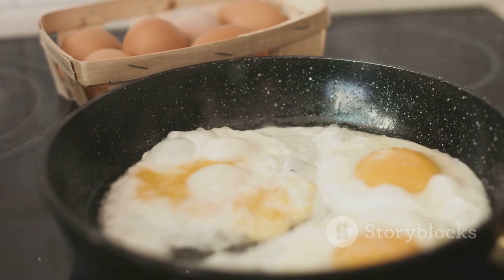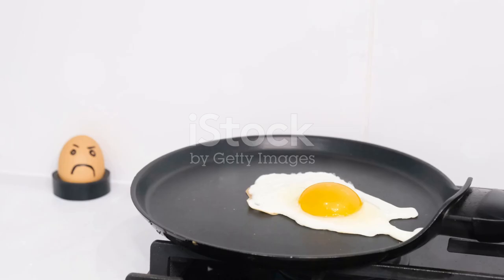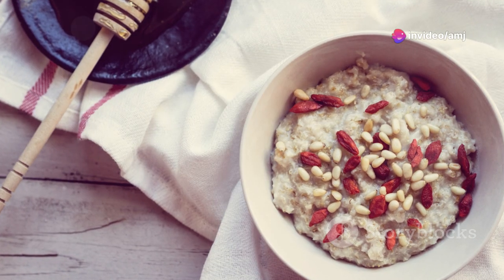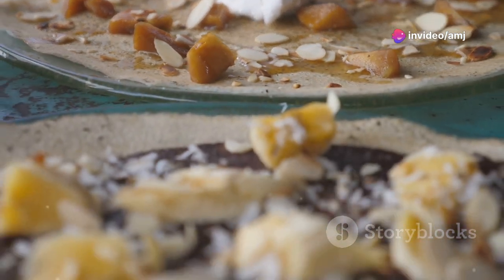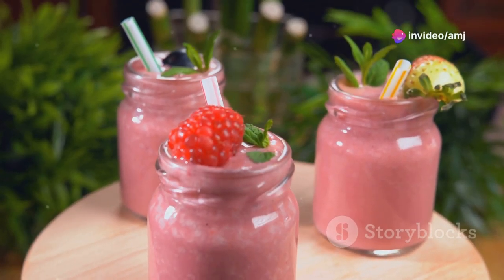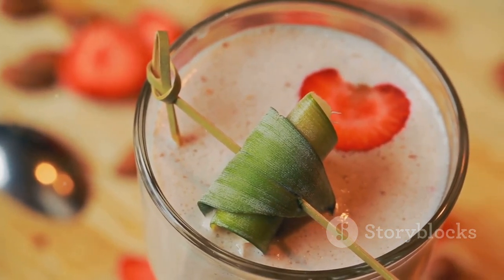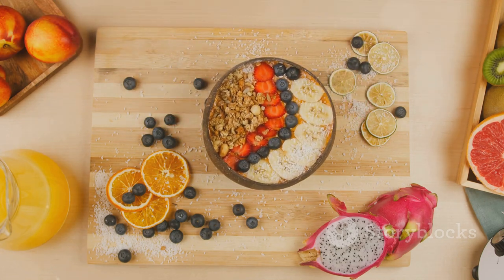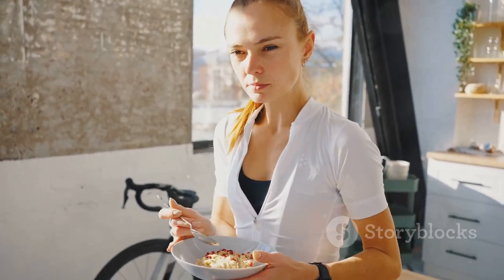6 Best Breakfast Meals for Fat Loss and Muscle Building (Science-Backed)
Are you looking to lose fat and build muscle? The foods you eat for breakfast can have a big impact on your fitness goals. In this video, we'll share 6 of the best breakfast options that are backed by science to help you shed fat and build lean muscle.

These nutrient-dense breakfast meals are packed with high-quality protein, complex carbs, healthy fats, and other essential vitamins and minerals. Whether you're an egg lover, oatmeal fanatic, or smoothie enthusiast, we've got you covered with practical, delicious breakfast ideas.

Key Takeaways:

The importance of protein-rich foods like eggs, Greek yogurt, and protein shakes for building muscle
How complex carbs from oats and avocado toast can provide sustained energy and support fat loss
Nutrient-dense breakfast combinations that will keep you feeling full and satisfied
Tips for preparing convenient, make-ahead breakfast options like overnight oats
If you're ready to maximize your fat loss and muscle-building results, be sure to implement these science-backed breakfast recommendations into your daily routine.